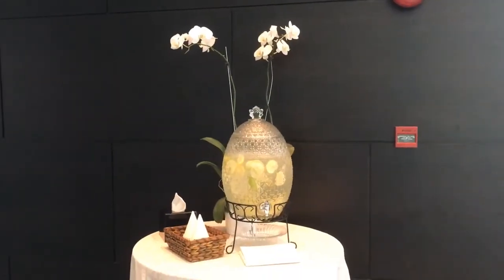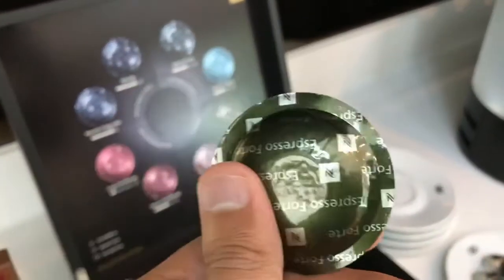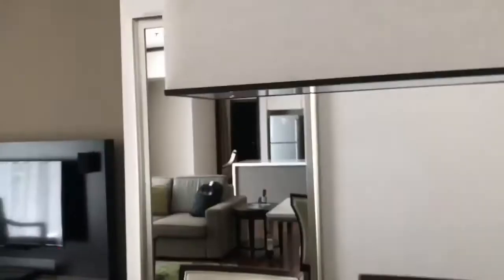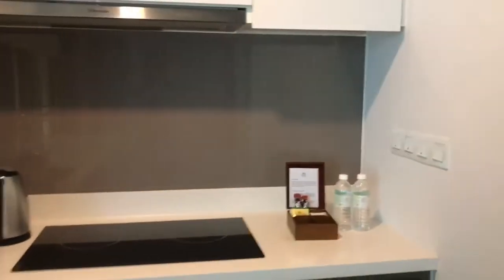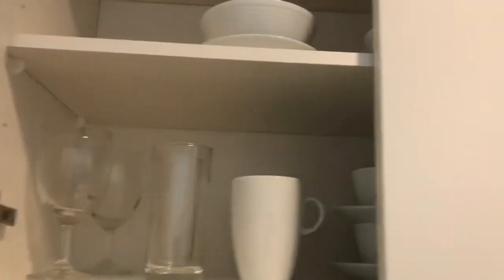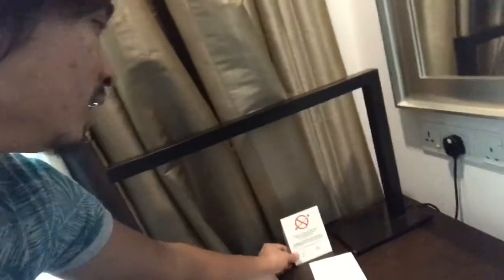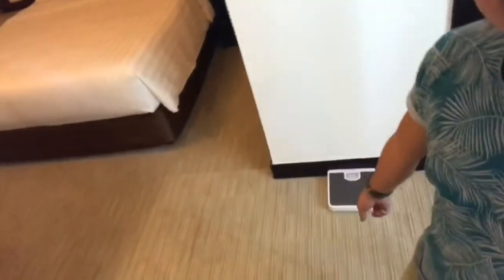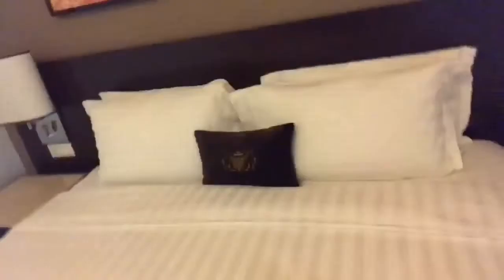The Ascott Kuala Lumpur Hotel | Room Tour and Review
Happy Wednesday Guys!

Here’s my Day 1 at The Ascott Kuala Lumpur Hotel, January 16th. This includes access to Sky Lounge and Hotel Room tour.

Camera: iPhone 7 Plus
Video Editor: FilmoraGo
Thumbnail: Canva